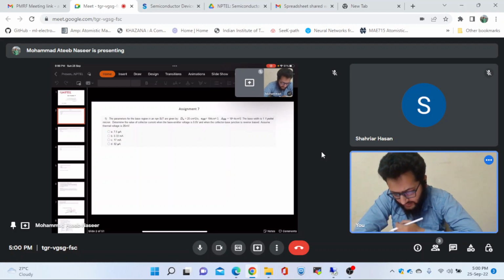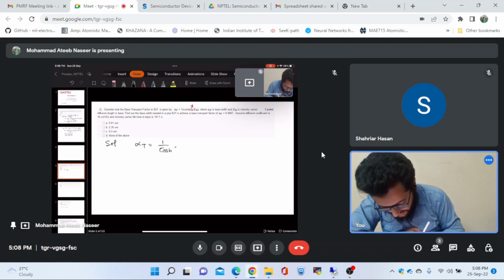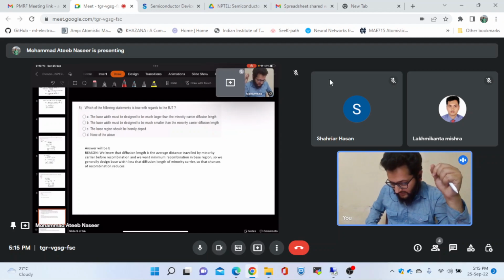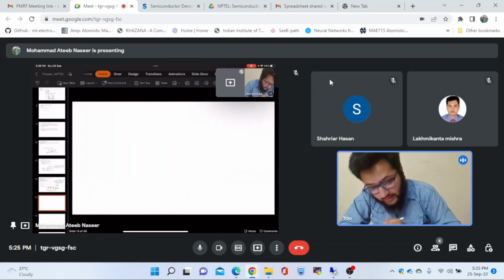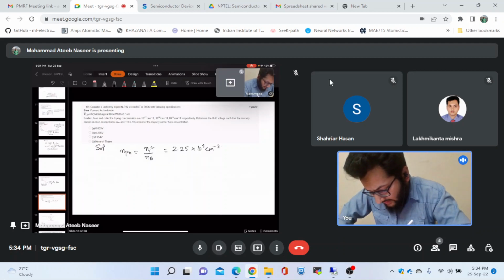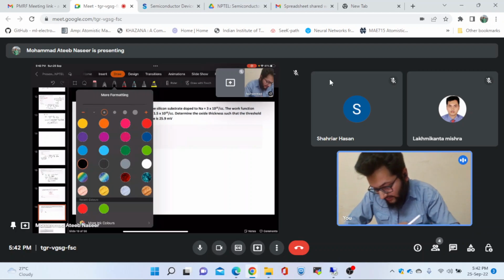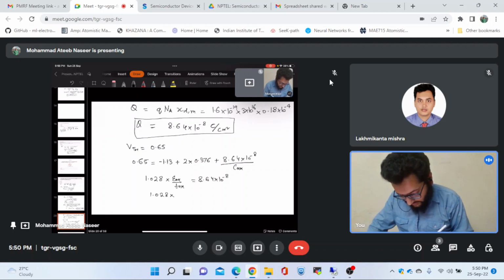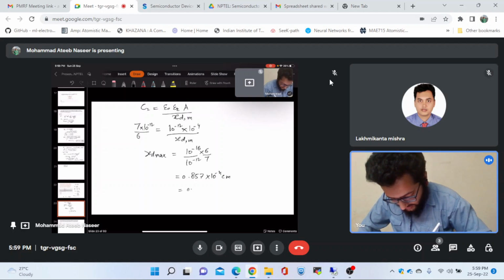Week 9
Assignment 7 and 8